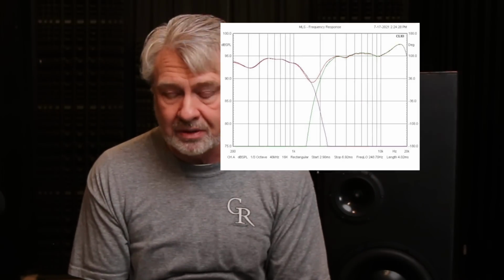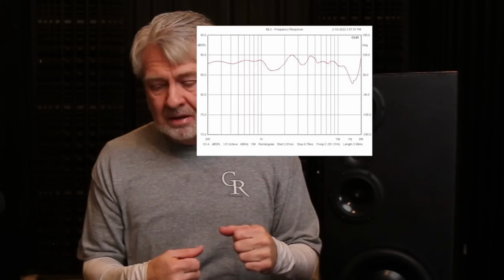**Distortion MasterClass: The Truth About How Distortion Sounds**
Check us out: GR-Research.com